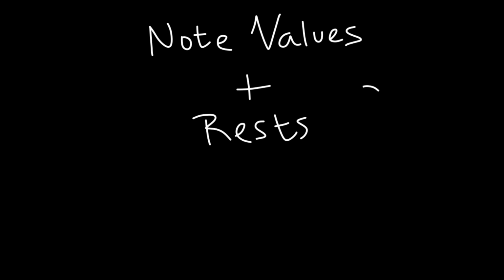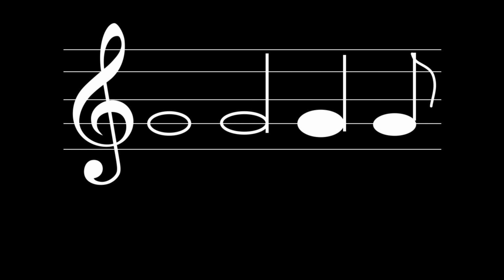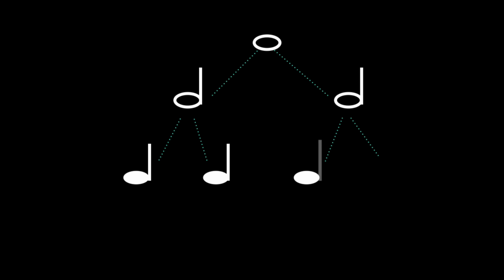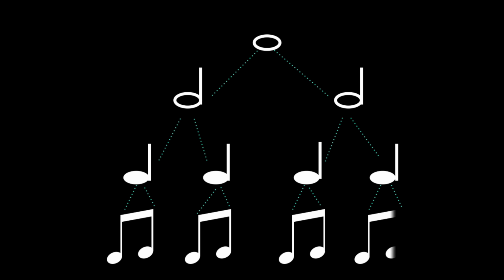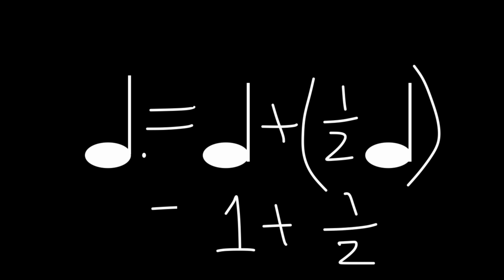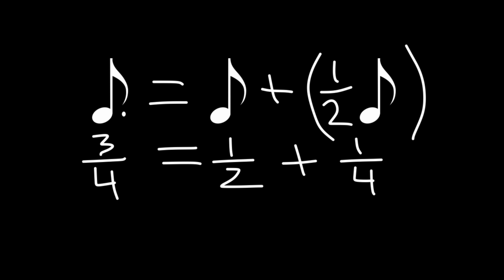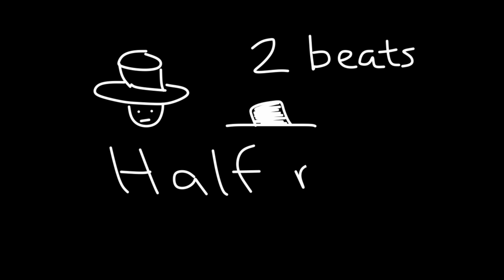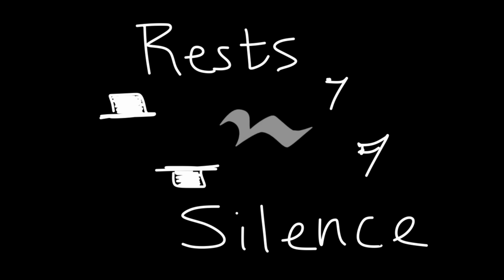Note Values and Rests: Whole Note, Half Note, Quarter Note, 8th Note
Note Values? Note values! Note Values Explained! If you don’t know how long to hold a note, if you do not understand note values in music, if you don’t know what is a note value at all, but you want to learn to read music and understand music notation, then this video is for you! This video is all about learning note values in music, counting note values in music, and even touches rest values in music. So buckle up, get out your pen and paper and make sure to watch the video as you listen, because you are about to learn about note values and rests in music!

Note Values and Rests Values. If you do not know how to hold a note, or how long to hold a note in music, you will learn by the end of this video.
You will learn about the kinds of notes and Rests and their Values.
You will also learn about counting note values and rest values.
In this video I will teach you the basic note values and rests you need to know to begin reading music. You will learn about whole notes, half notes, quarter notes eighth notes, dotted notes, and all the equivalent rests. We will go over each of these listed notes, like the whole note and half note, and what it means, and how long to hold a half note and a quarter note and so on.

We will go over the different kinds of notes and rests and their values, or how long to hold the notes and how long to wait for the rests. I will also teach you about counting note values and how to count note values.

This video is part of the class Learn to Read Music that I now have up on Skillshare.

How long to hold a note
How to hold a note
Note values and rests
Kinds of notes and rests and their values
Kinds of notes